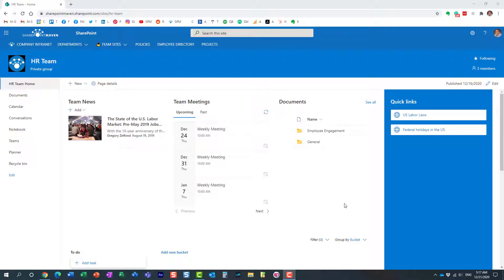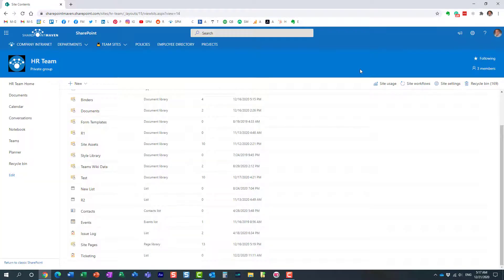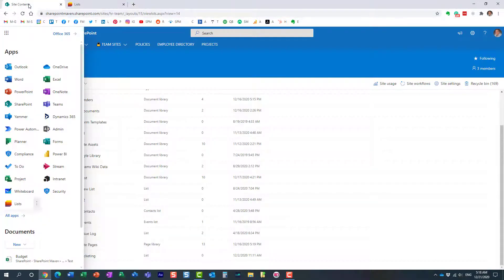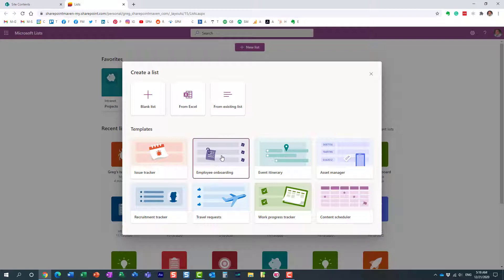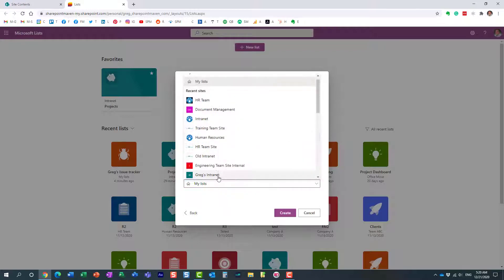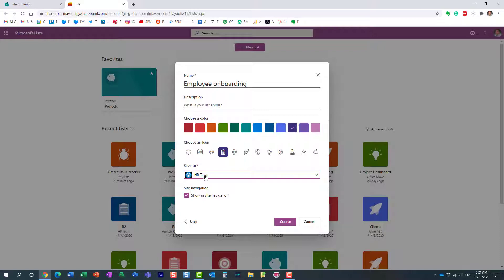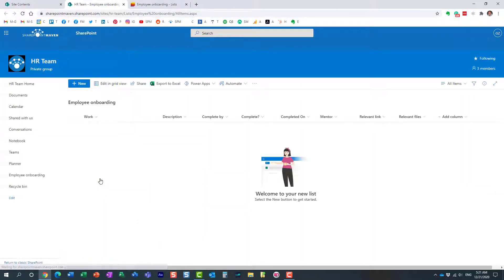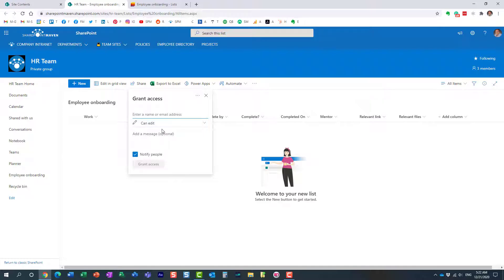How to create lists from the Lists Application in Office 365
There are different ways to create custom lists in SharePoint. The new way to do this is via a Lists App we now have in Microsoft 365. For additional reference, check out this article as well

Leave a comment for me below 👇